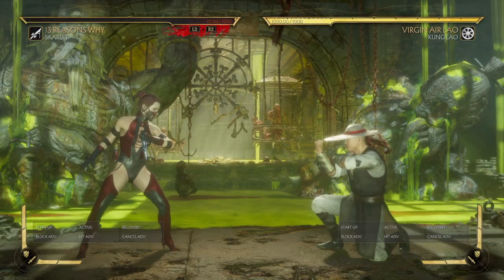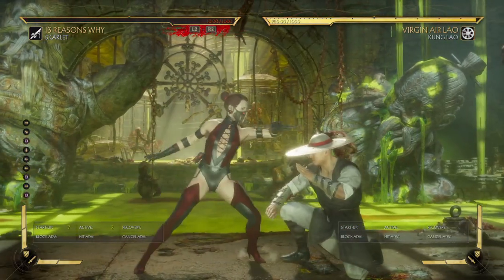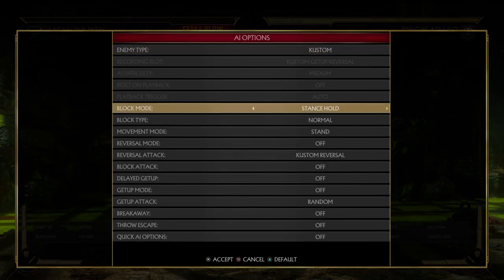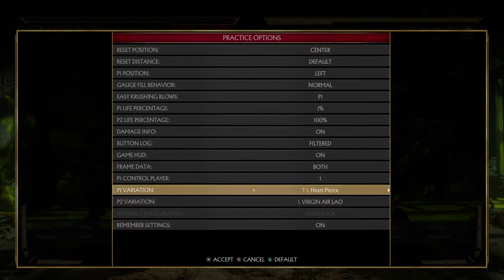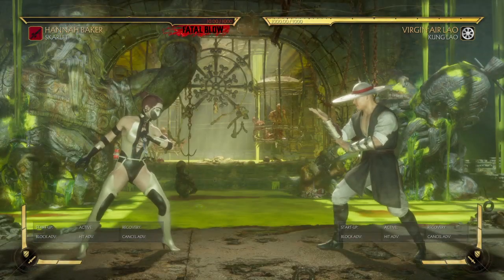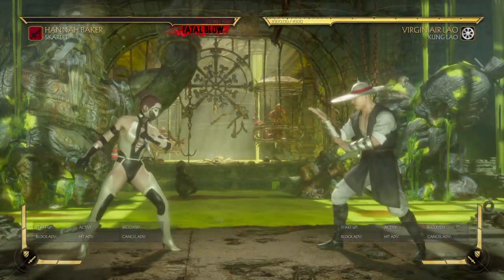Mk11 - A IMPORTANT SKARLET MINDGAME (S1 GUIDE AND TIPS)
Mortal kombat skarlet guide